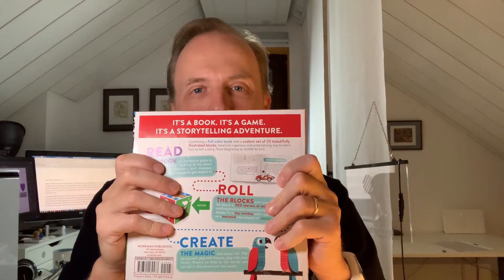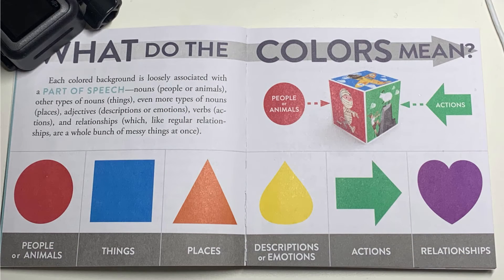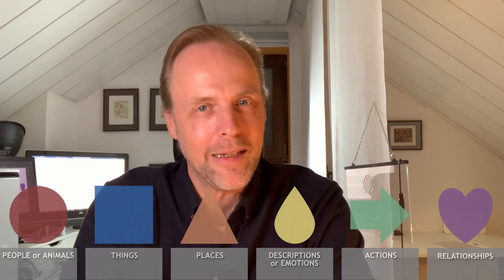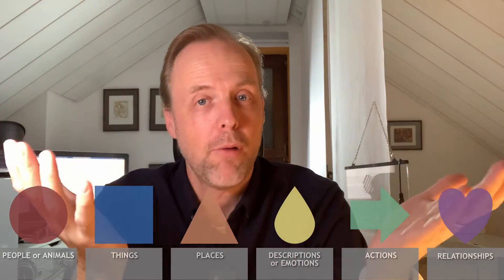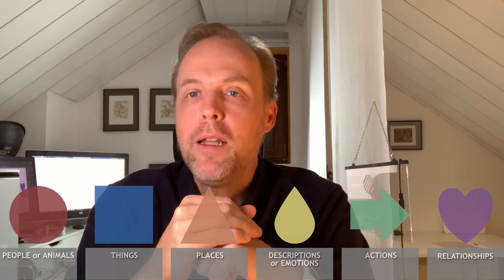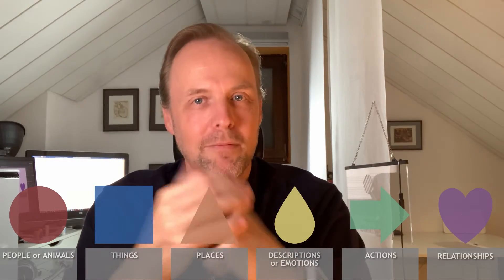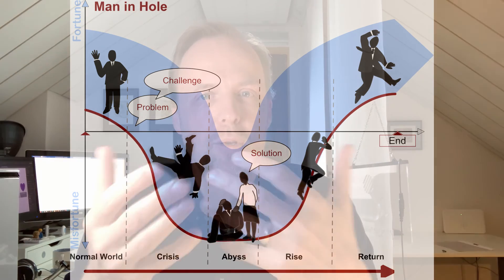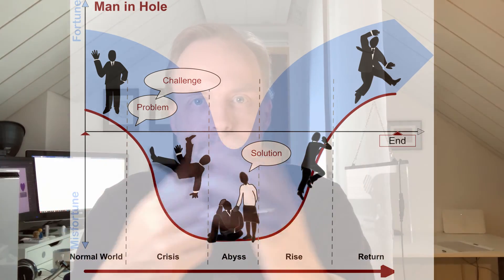The Story Experiment – Day 163 of 365 Speeches in a Year Challenge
Let's make up a story! An experiment. See yourself.